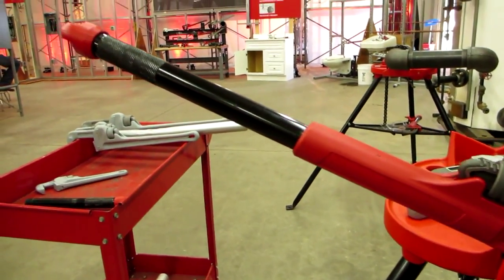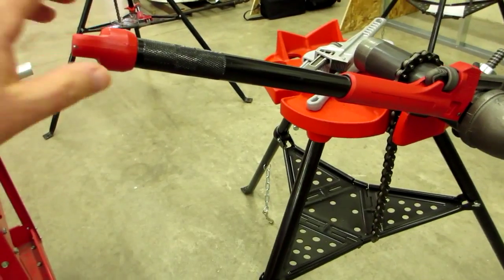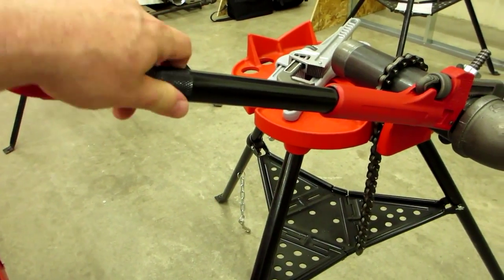Milwaukee Cheater pipe wrench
Pipes that are slipped over the handle of a tool to increase leverage are called 'cheater bars'. Their use is not recommended because excess torque can damage or break the tool and cause injury, but in this case the tool was designed to accommodate the threaded bars. A clever idea.